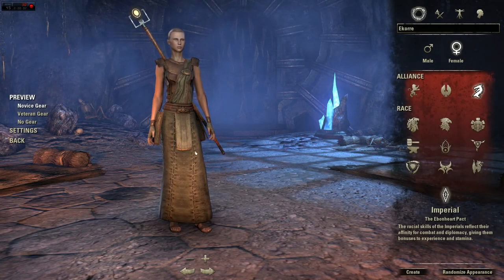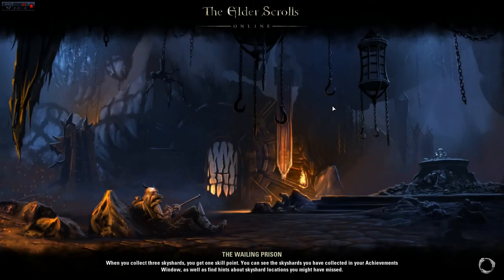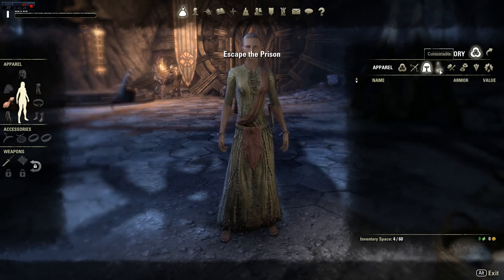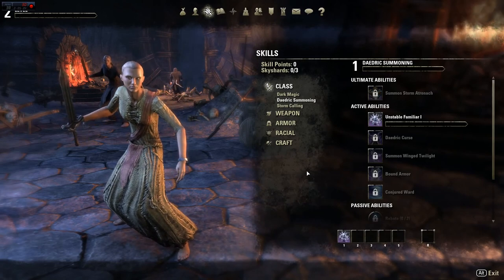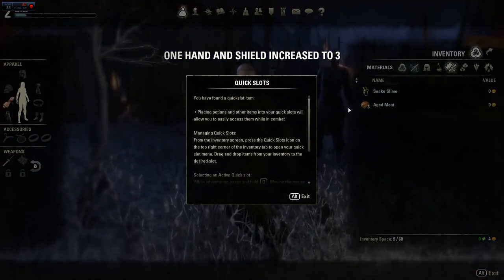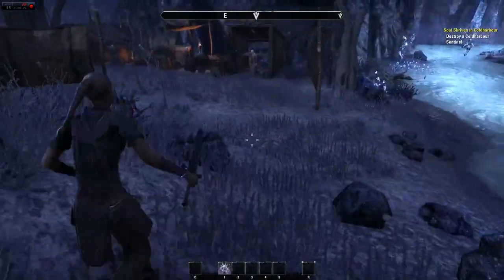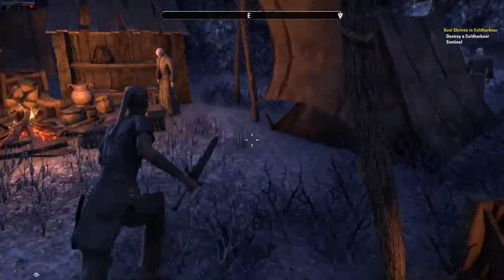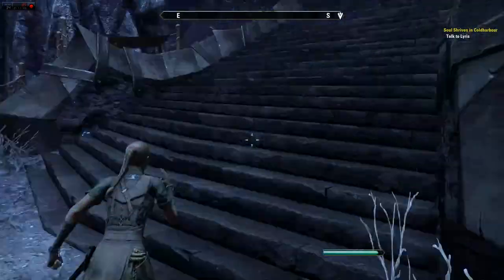Elder Scrolls Online Gameplay: Not Hidden Hidden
Gayle shows off the Imperial race

GameDaze is Daniel, Andrew, Cameron, and Gayle